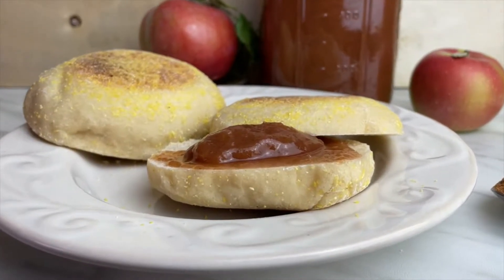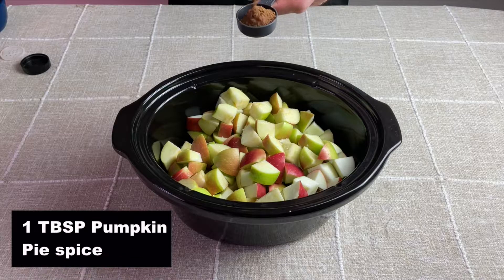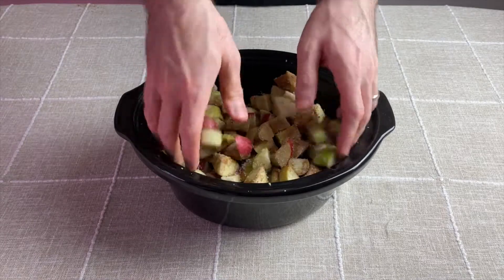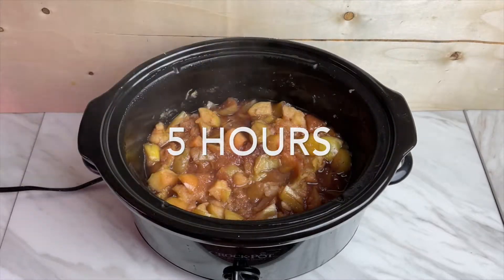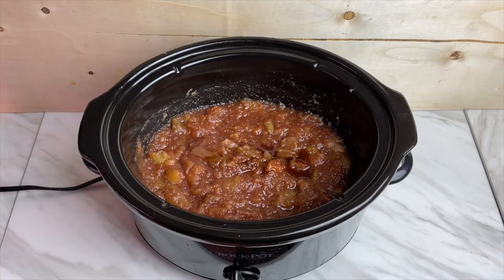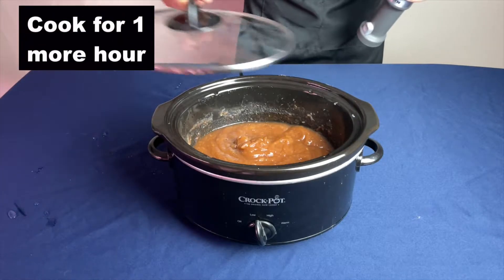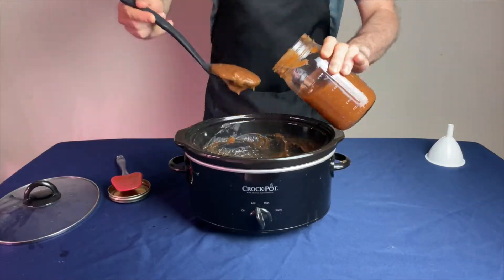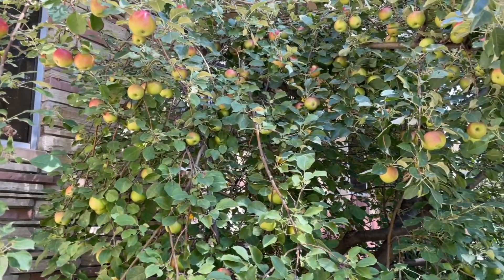Want to turn Apples into Spreadable Pie Filling?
Apple butter is like spreadable apple pie and for this recipe I harvested these apples locally.

Recipe:
1.3 kg or ~3 lbs of Apples
1/2 cup light brown sugar
1/2 white sugar
2 TBSP pumpkin pie spice
2 oz fresh squeeze lemon juice
1/2 cup apple cider vinegar
1 tsp vanilla extract

You will need a crock pot or a stove that can cook on low heat for 8+ hours
After placing the apple butter in the jar place it in the fridge for long term storage.

Pumpkin Pie Spice mix:
3 parts ground cinnamon
2 part ground nutmeg (freshly ground is best)
2 parts ground ginger
1.5 parts all spice
1.5 parts cloves